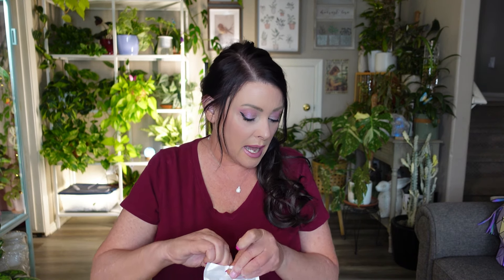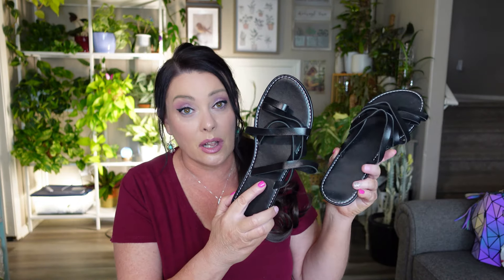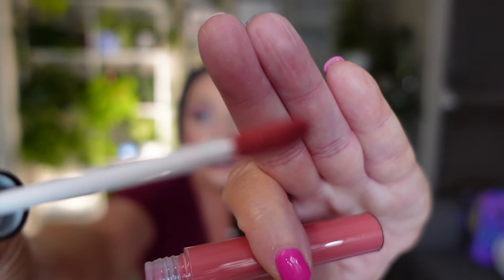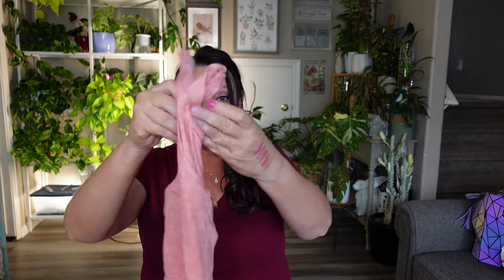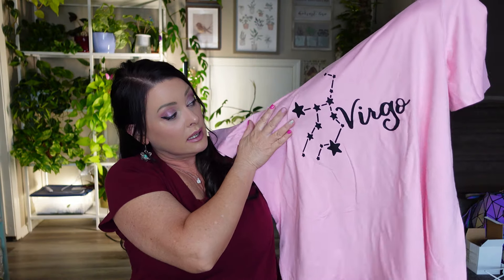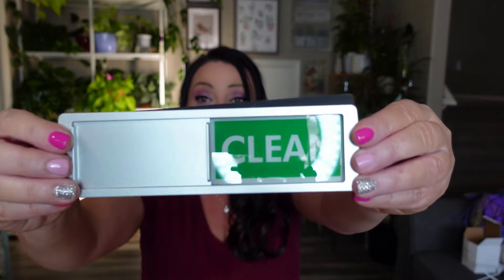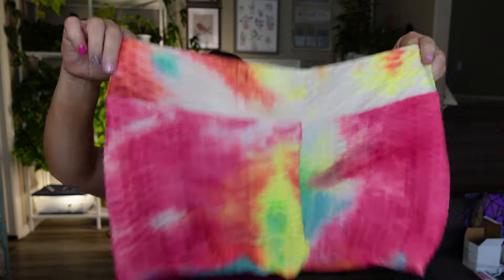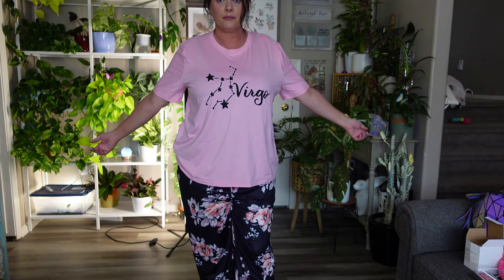TEMU HAUL TIME ⏰️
I love doing these Temu hauls! I hope you enjoy watching!!
I put as many links as I could, if I missed something just let me know.